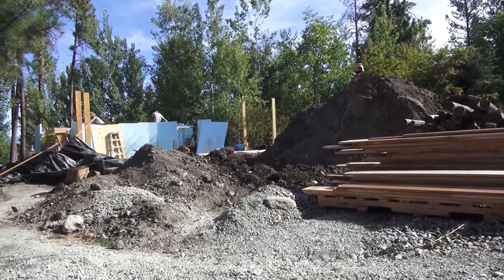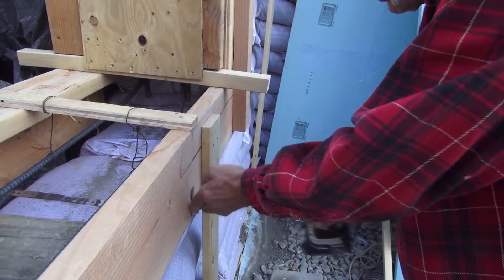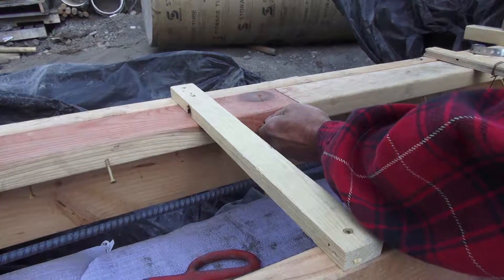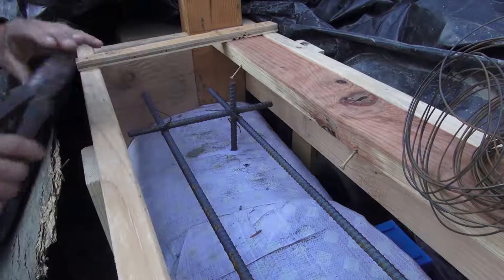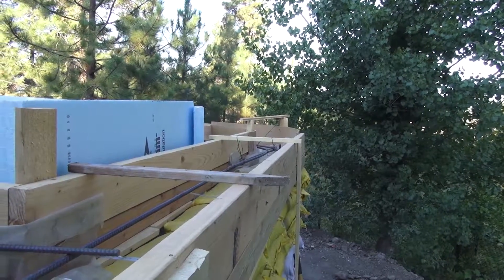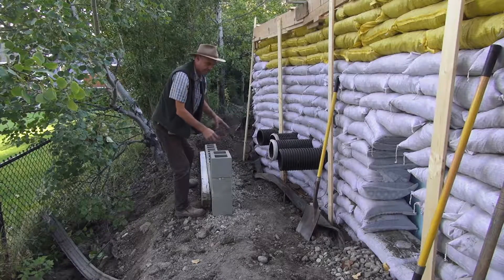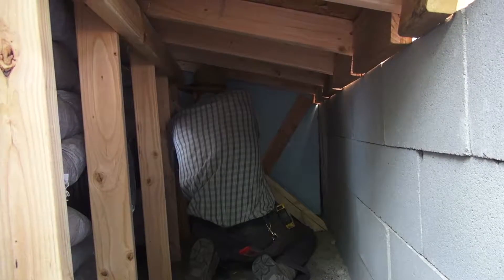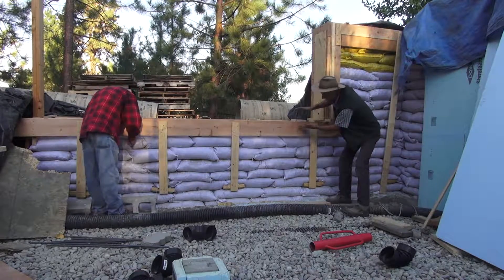Solar Earthbag, Aquaponic Greenhouse - Bond Beams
Watch us as we pour the bond beams on our solar, aquaponic, earthbag, earthbermed greenhouse that uses rainwater catchment, earth tubes for cooling and a climate battery in the floor as well as a rocketmass heater.